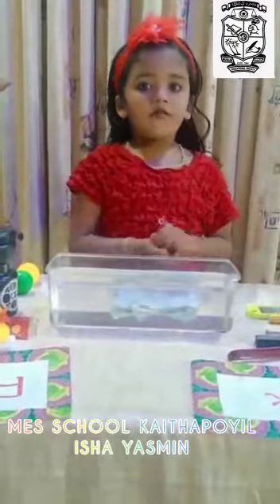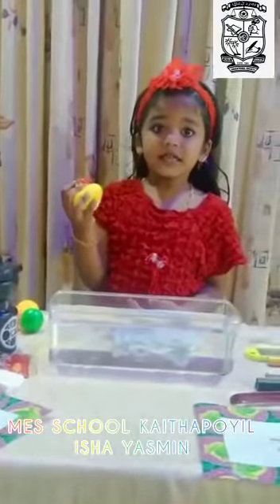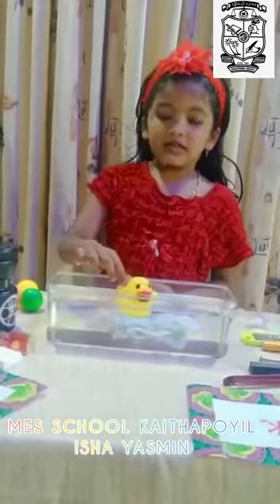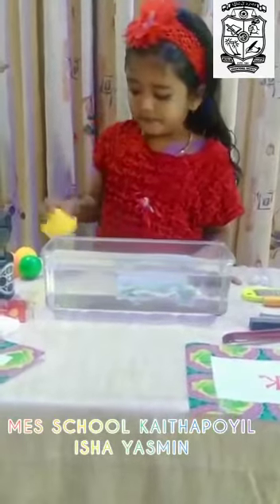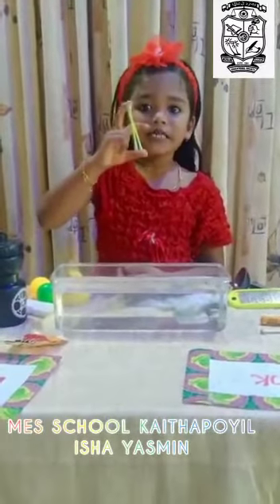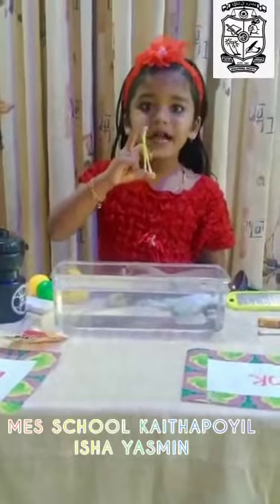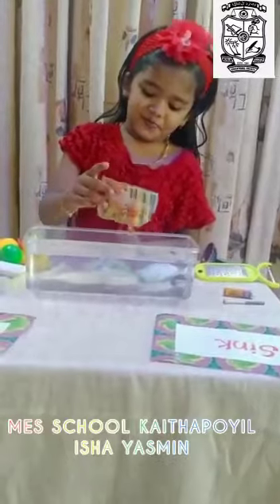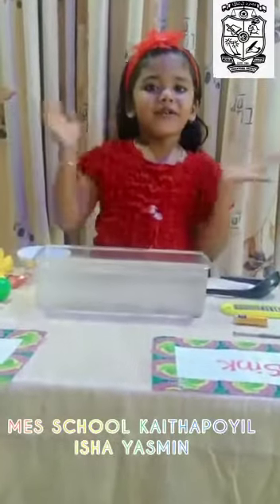July 30, 2021